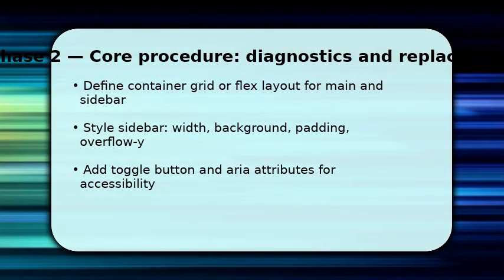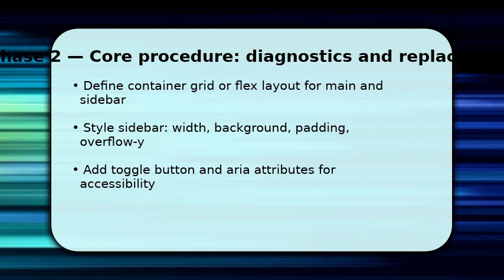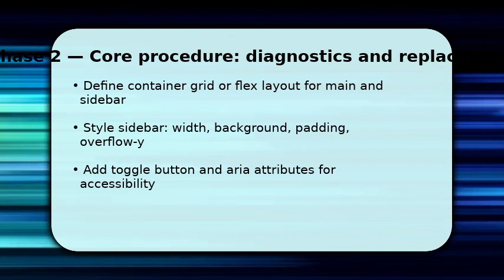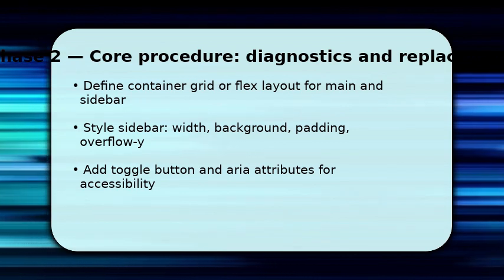How to Make a Sidebar - Step by Step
How to Make a Sidebar - Step by Step | 🔒 Surfshark VPN Deal — Stay private and secure. $1.99/mo + 3 Months Free ▸

Learn the step-bymediate process of creating a functional sidebar for your website or project. This video guide will take you through selecting design elements, coding techniques, and best practices to enhance user experience with an intuitive navigation tool.

how to make a sidebar, website development tutorial, sidebar creation step by step, web design basics, user interface improvement, coding for websites, navigation tools guide, design elements selection, best practices in web projects, step-by-step website enhancement, creating functional sidebars